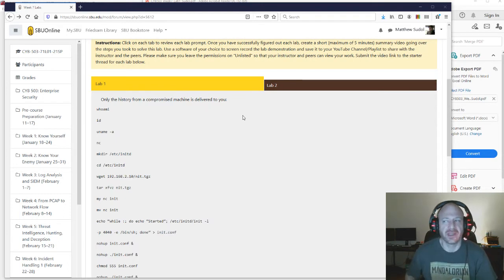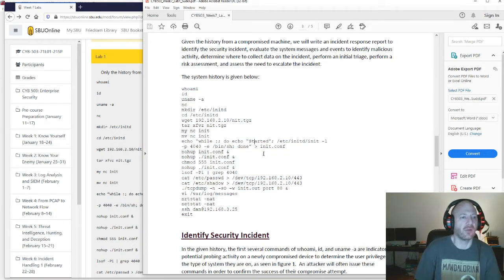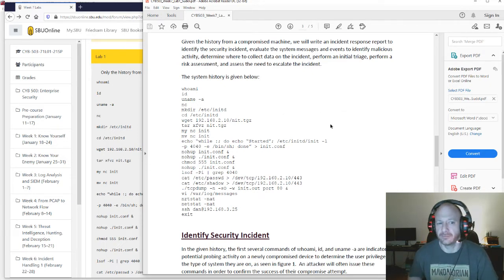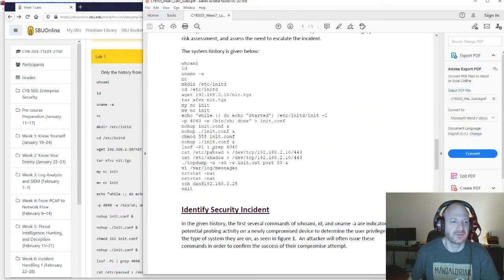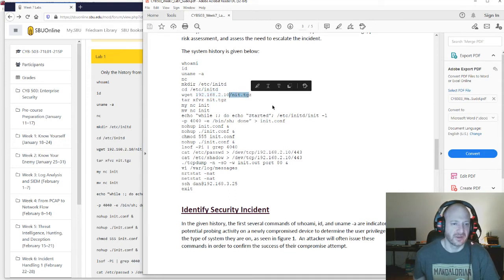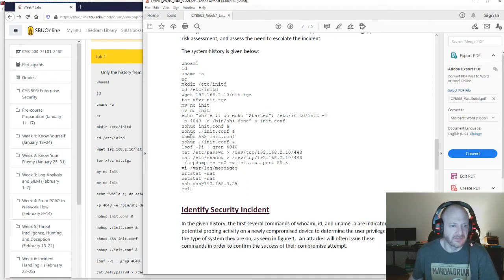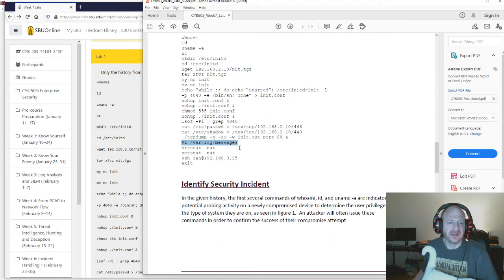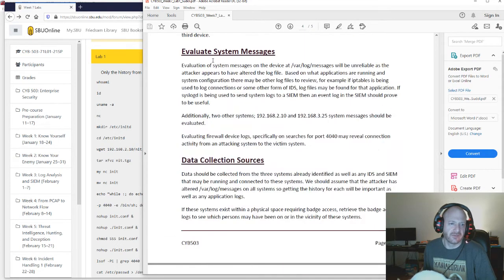Assessment, triage, and forensic analysis of a hypothetical active cyberattack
In this video I evaluate a school lab that presents a hypothetical compromise, our evidence is just a few lines from the message log.  So I cover this from the perspective of the SOC Forensics SME, assessing the situation and laying out a plan for forensics and remediation.

Interested in learning more about hacking and information security?